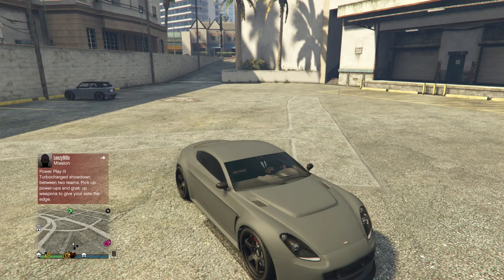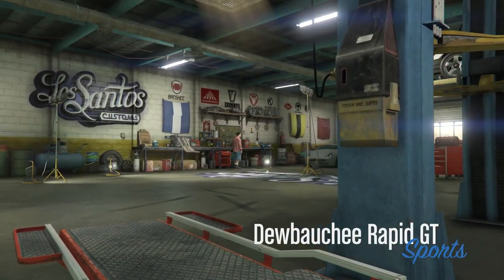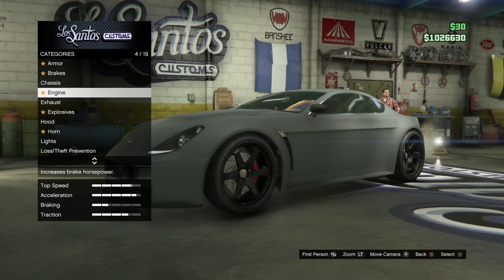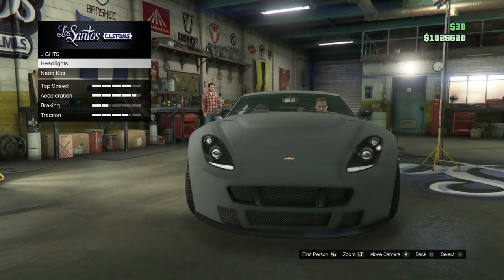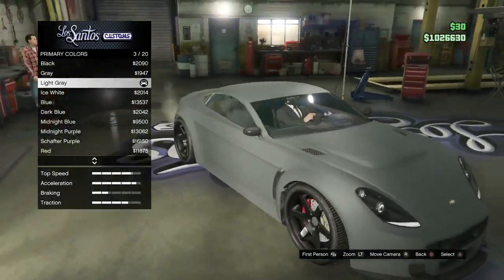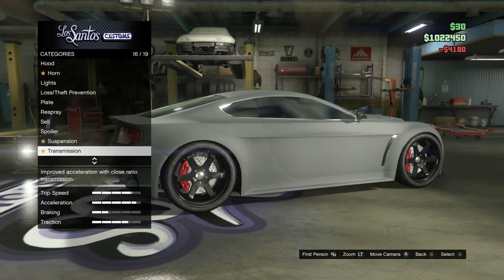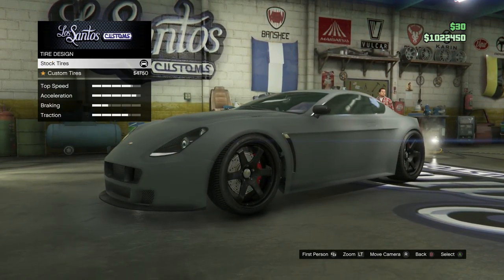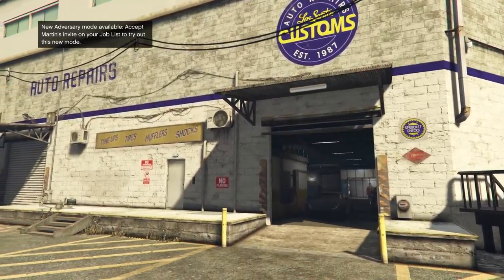Grand Theft Auto 5 | Furious 7 Car Build: Aston Martin DB9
My Friends!